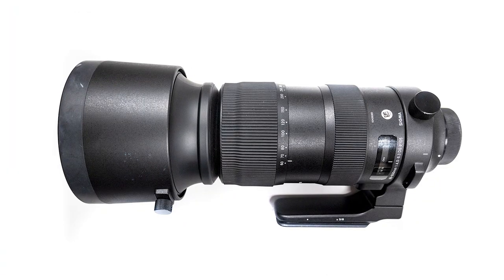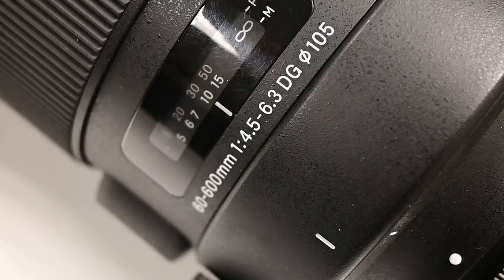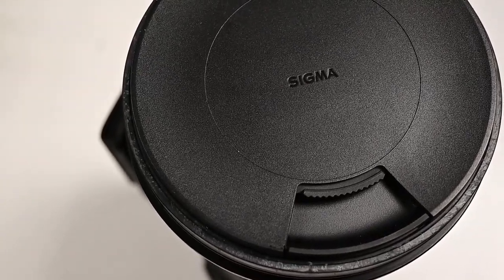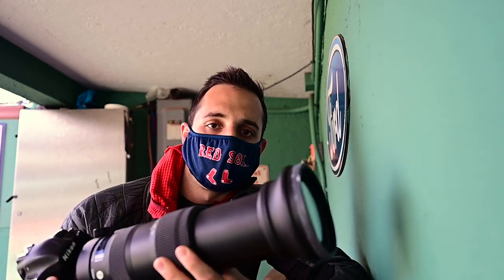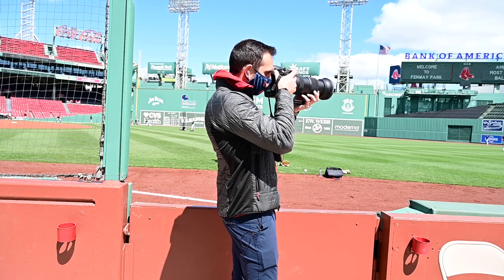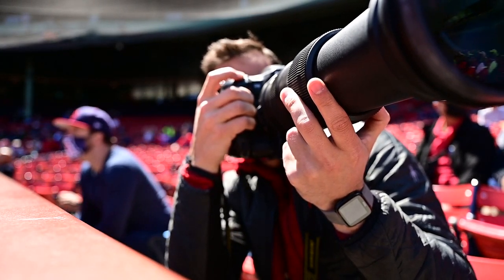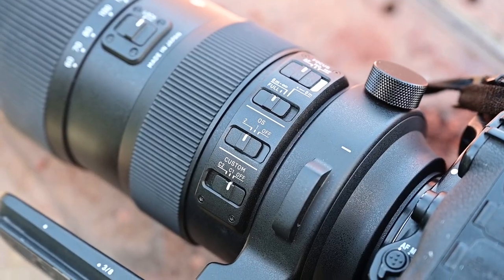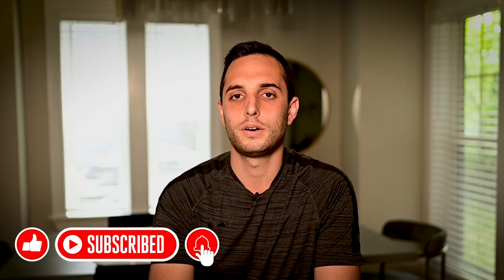SIGMA 60-600mm f/4.5-f/6.3 SPORT REVIEW: A Great SPORT & WILDLIFE LENS Under $2,000.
Thanks to my friends at Sigma, I got to review the Sigma 60-600mm f/4.5-f/6.3 Sport lens. This will allow sports and wildlife photographers to shoot with massive focal length and sharpness at a fraction of the cost. Check it out as I demo this lens live at Fenway Park. This is a great addition to your photography​ kit!

FOR SPECIAL PRICING:
Hunt's Photo & Video is offering special pricing for subscribers of this channel.